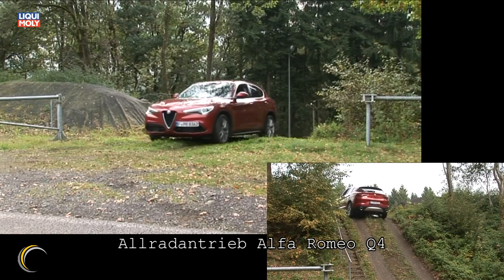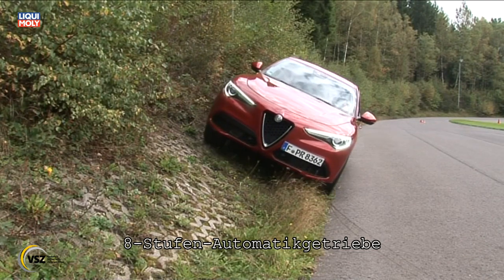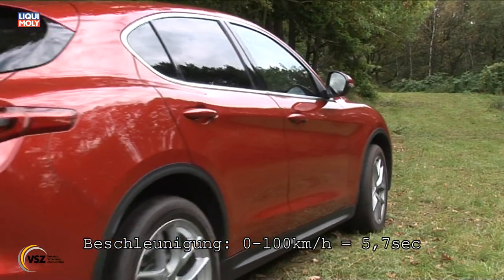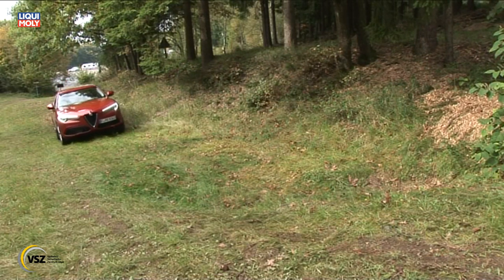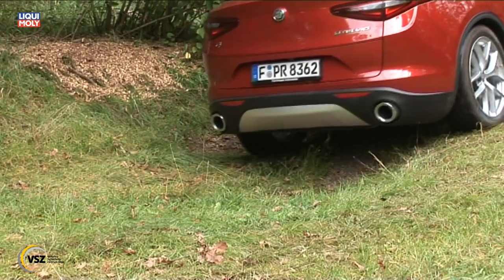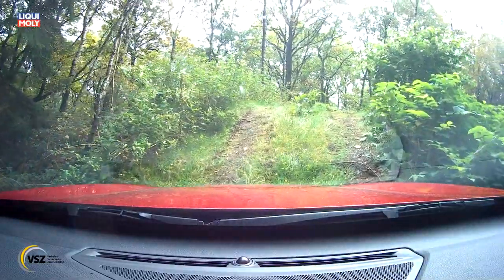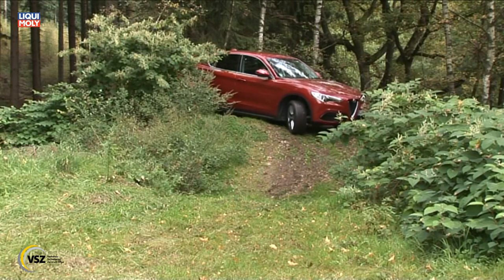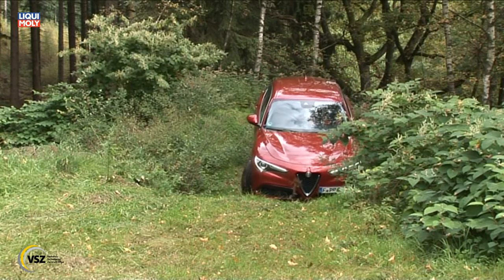Onlinemotor Alfa Romeo Stelvio 4Q mit 280PS Offroad im VSZ Olpe